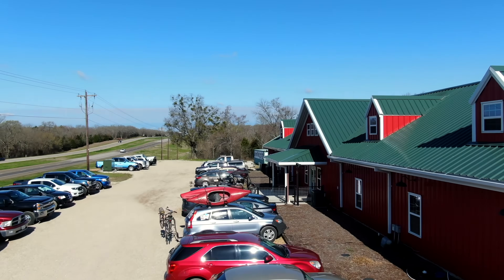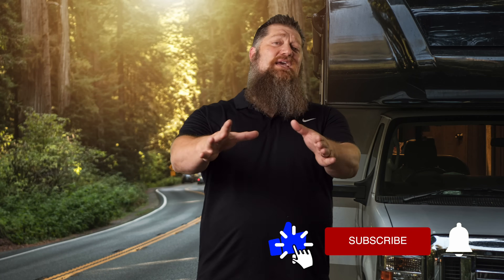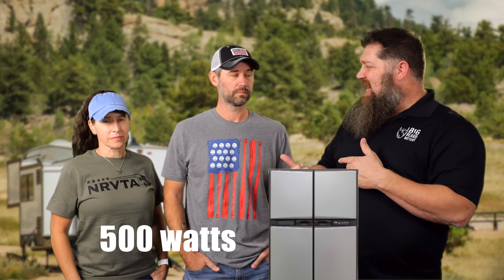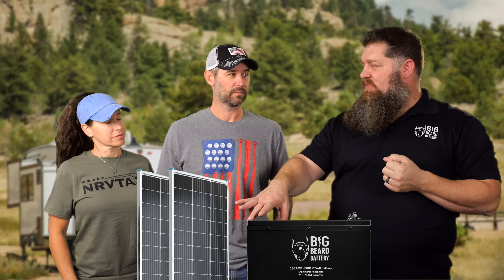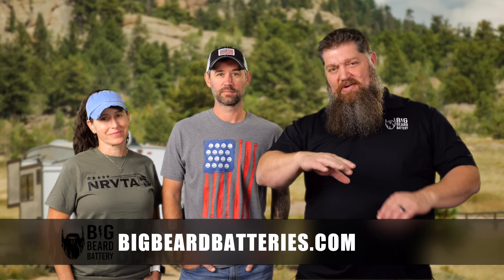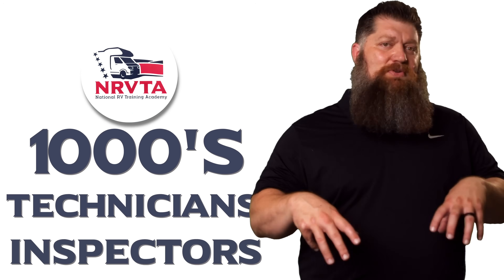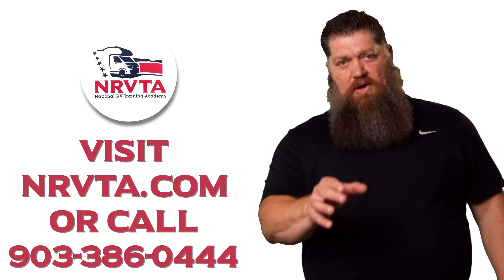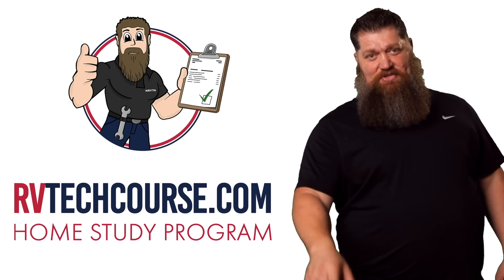How many solar panels / batteries do we need for our RV?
How many solar panels / batteries do we need for our RV?  Join us in this exciting episode with special guests Wayward Waggs. Todd shares with them insights on how many solar panels and batteries you need to power your RV efficiently. Whether you're a full-timer or a weekend warrior, this video is packed with essential information to keep your RV adventures powered up and eco-friendly. Don't miss it!

***Become a mobile RV technician or inspector and start making money on the road!

Have questions or tips to share on solar power for RVs? Leave them in the comments!